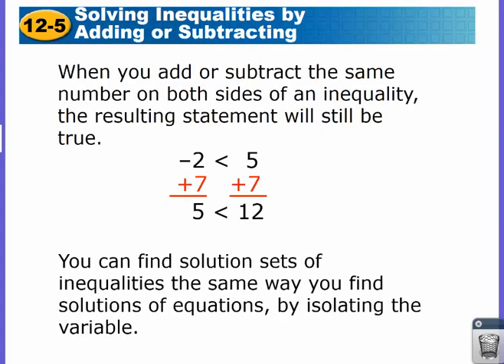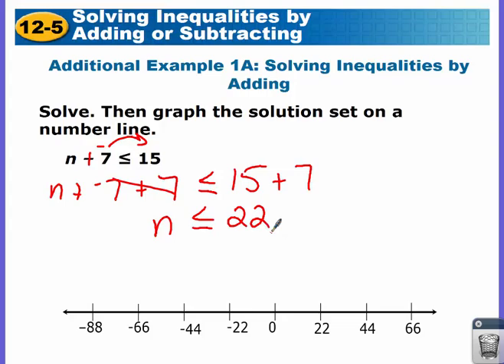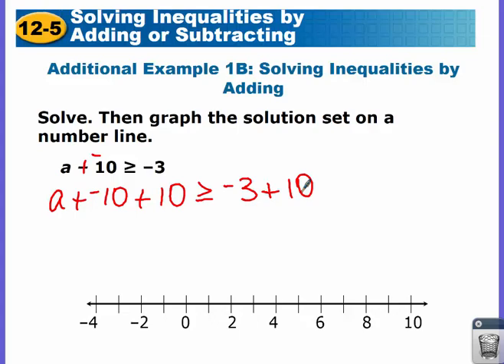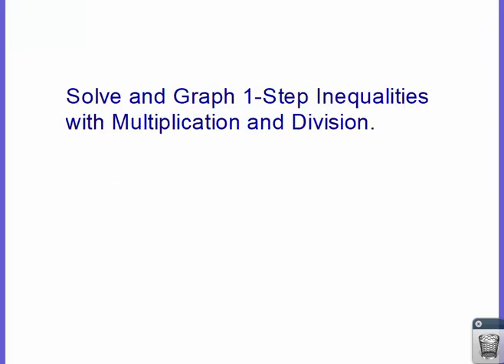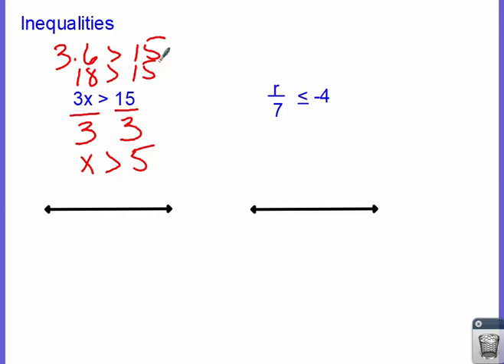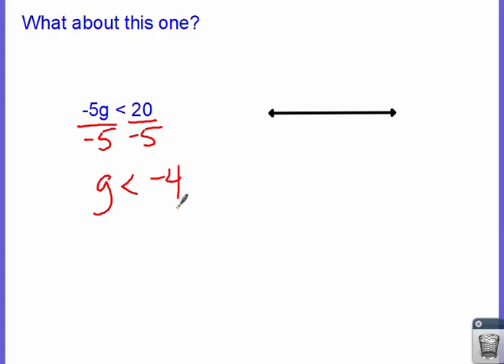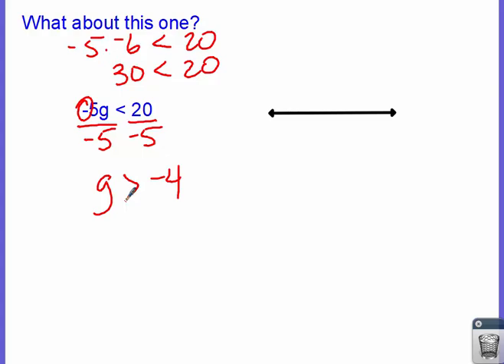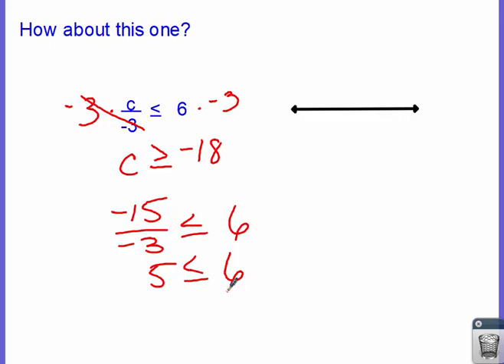100919 Solve 1-Step Inequalities Part 2